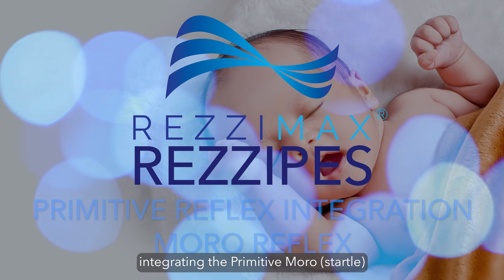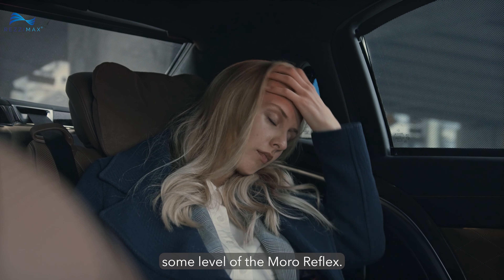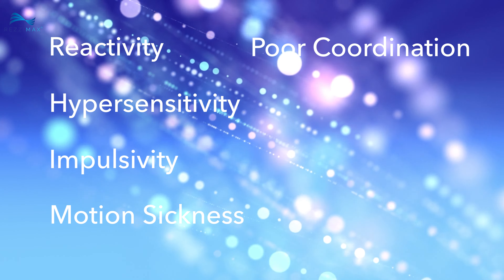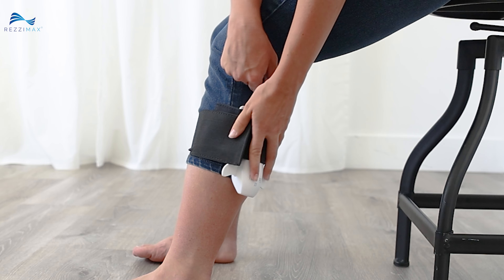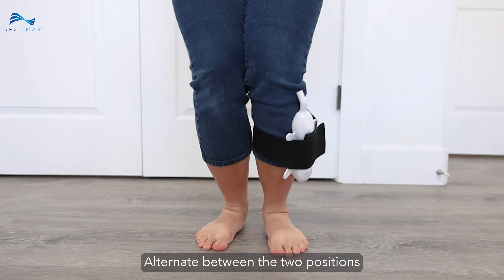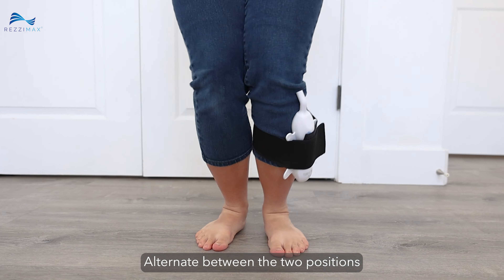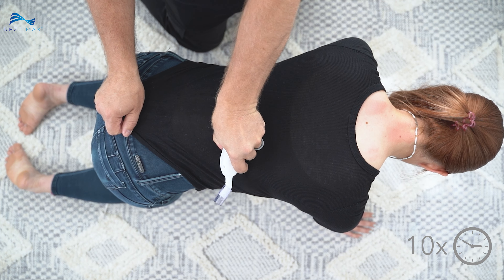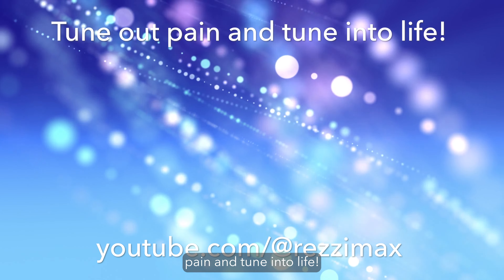Rezzipes | Retained Moro (Startle) Reflex | Rezzimax | Primitive Reflex Integration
This Rezzipe focuses on integrating the Primitive Moro (startle) Reflex using the Rezzimax Tuner. What is a Moro Reflex? It's a perfectly normal thing for infants to experience. When a baby is startled or feels like it's falling, it will throw its arms out sideways with palms up and thumbs flexed. The Moro Reflex begins to develop nine weeks in utero and usually becomes inhibited by the time the baby is four months old.
By their first birthday, the vagal system has developed and should fully inhibit Moro. For some people, this isn't the case and their body retains some level of the Moro Reflex. This can manifest in many ways, including reactivity, hypersensitivity, impulsivity, motion sickness, poor coordination, visual perception difficulties, light and sound sensitivities, or difficulty with change.
0:52 Step 1
Now that we know what it is, let's get started with step one.
Before we begin, choose a higher level of intensity and then use the armband strap, with a light amount of pressure, to attach the Tuner to the upper part of your calf.
Now, let's do some jumping jacks by spreading our hands and feet out wide on our first jump, then bringing them in on the next jump. Alternate between the two positions every time you jump. Keep doing this for 2 minutes.
1:22 Step 2
In this step, we're going to do the starfish. You'll want your Tuner strapped to your leg with a light amount of pressure and at a higher level of intensity for this exercise.
Cross your arms and legs so that the right leg and arm are in front.
Now, stretch your arms and legs out like you're a starfish. Bring your arms and legs back in now with the left in front. Keep doing this for 2 minutes and alternating between left and right.
1:54 Step 3
We'll start by choosing a higher level of intensity on your Rezzimax Tuner. If you're able, get down on all fours for this step. With a moderate amount of pressure, have someone assist you in scraping along your back from your tailbone to the top of your neck. You'll want to do this ten times.
2:24 Step 4
Let's set the Tuner to your desired level of intensity or the blue mode.
Find a comfortable place to lay back and use a light amount of pressure to place the Tuner on your stomach. The tongs will come to rest at the base of the stomach. Go ahead and relax for 1 to 2 minutes.
2:48 Subscribe
Thanks for joining us today! Together, we can tune out pain and tune into life!